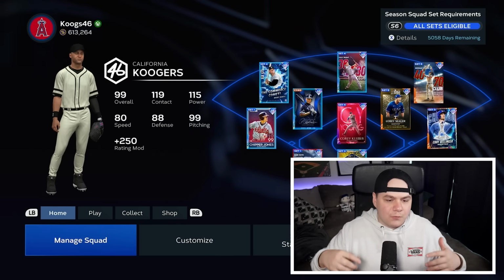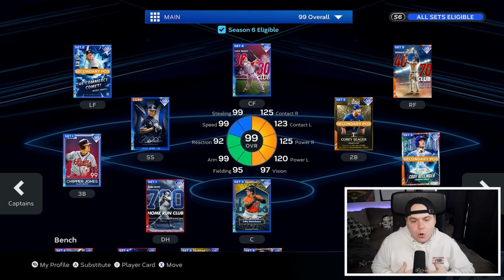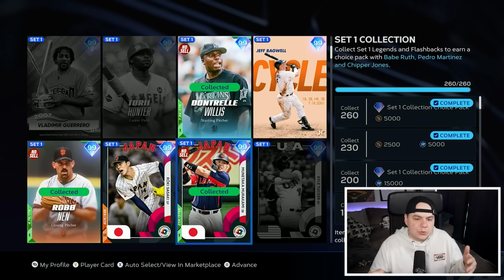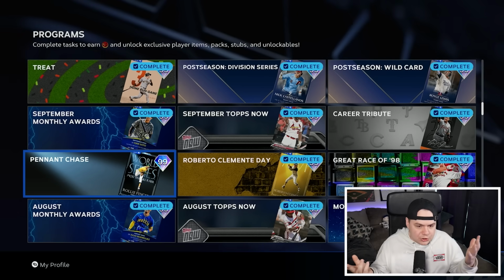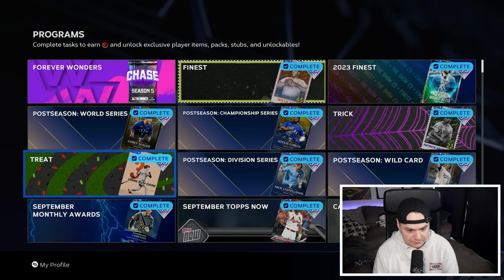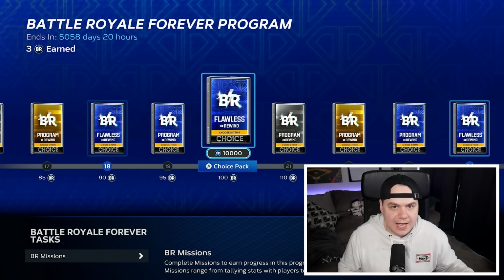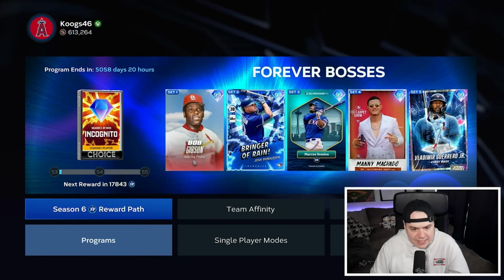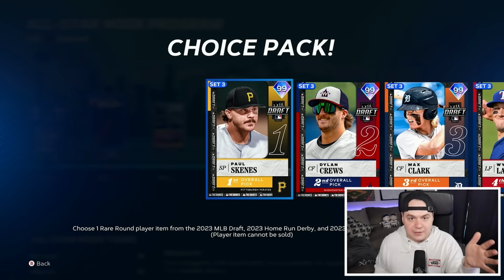Goodbye MLB The Show 23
Use code KOOGS on Underdog Fantasy to match your first deposit up to $100!

mlb,mlb the show,mlb the show 23,mlb 23,mlb 23 the show,diamond dynasty,mlb the show 23 diamond dynasty,mlb 23 diamond dynasty,mlb the show 23 gameplay,Goodbye MLB The Show 23